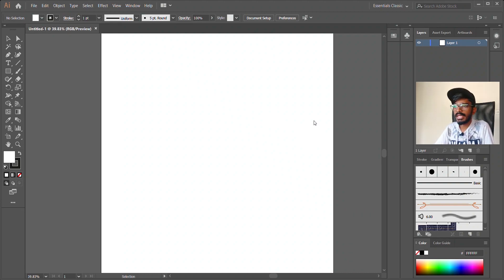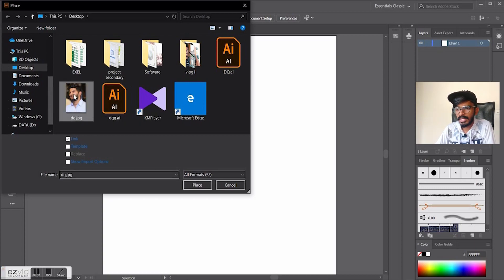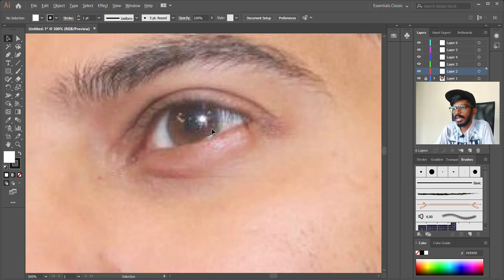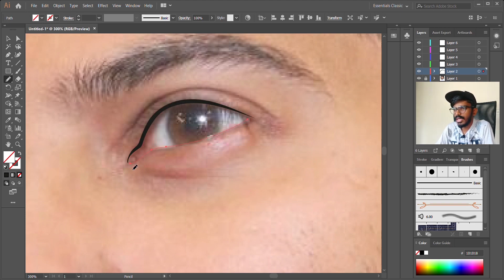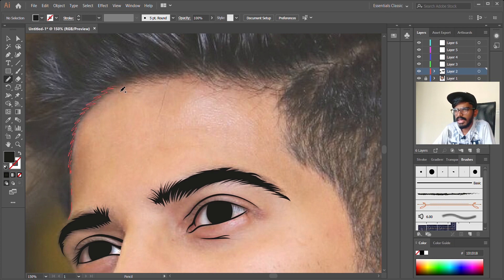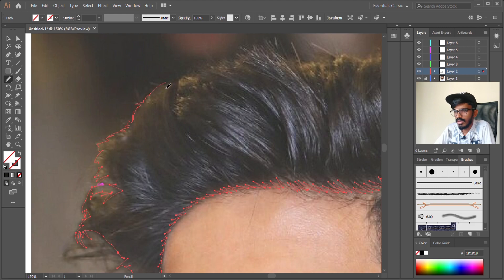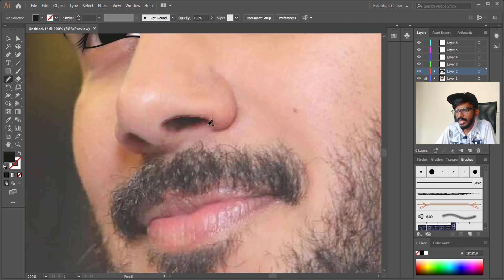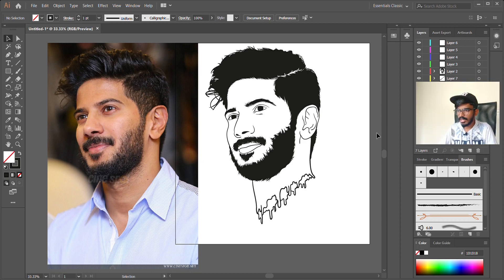How to draw in Adobe Illustrator? Vector ART/ Part 1 : Creating Outline/ Malayalamtutorial//CreatorV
Drawing in Illustrator...!
Part 1 :ഈ വിഡിയോയിൽ illustrator -il എങ്ങനെ വരക്കാം എന്നുള്ളതാണ് പറയുന്നത് . outlines എങ്ങനെ വരയ്ക്കണം എന്നാണ് ഇതിൽ  ഉള്ളത് .ഇതിന്റെ ബാക്കി അടുത്ത വിഡിയോയിൽ ആയിരിക്കും വരുന്നത് .വീഡിയോ ഇഷ്ടപെട്ടാൽ ചാനൽ സബ്സ്ക്രൈബ് ചെയ്യുക .നിങ്ങളുടെ അഭിപ്രായങ്ങളും നിർദ്ദേശങ്ങളും കമന്റ് ബോക്സിൽ പറയാവുന്നതാണ് .